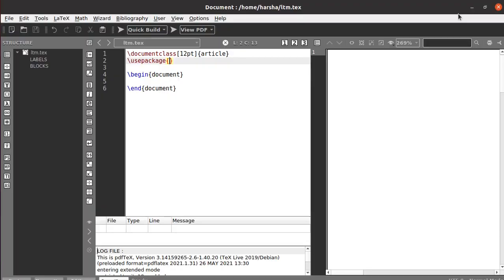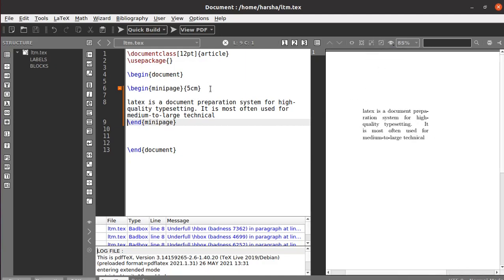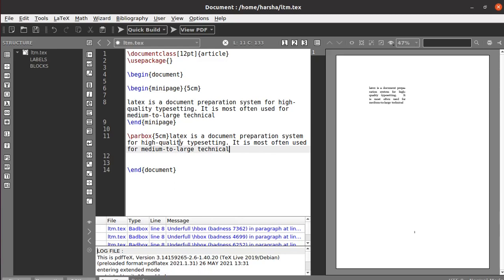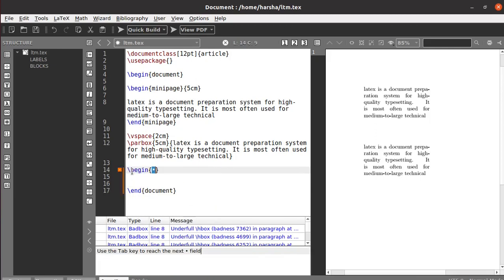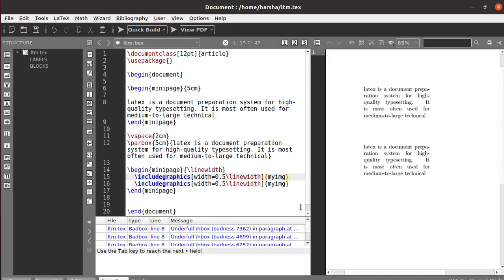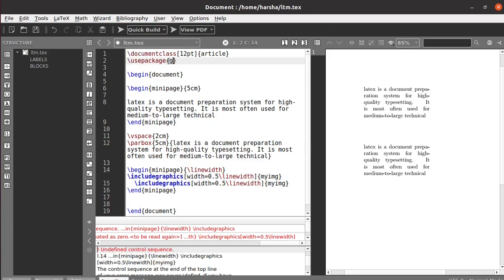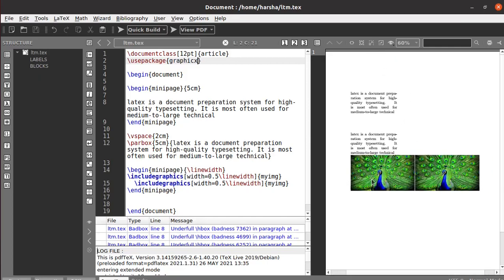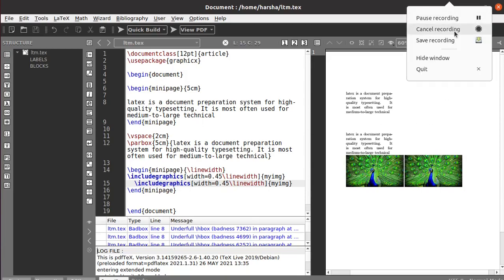minipage in latex | using minipage to place imgs sidebyside | parbox vs minipage